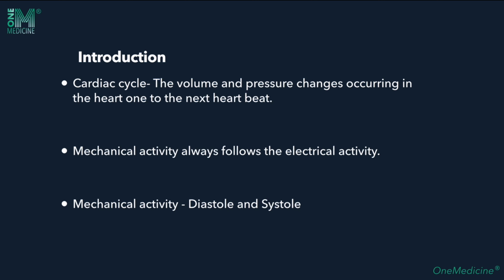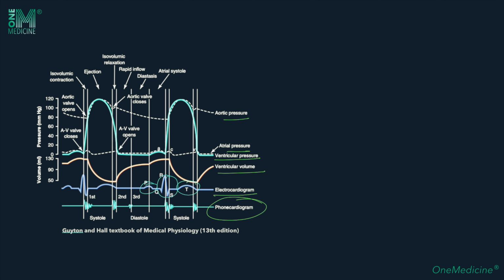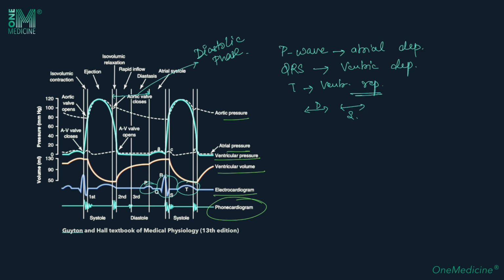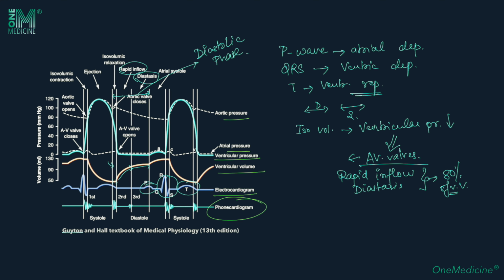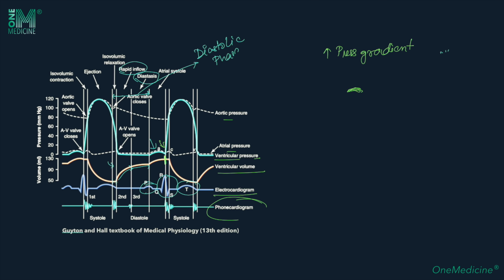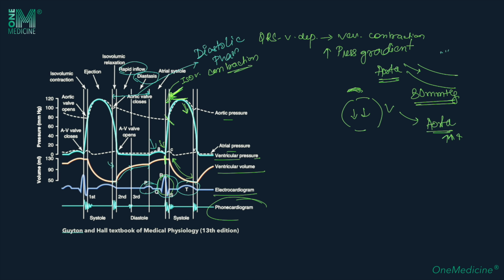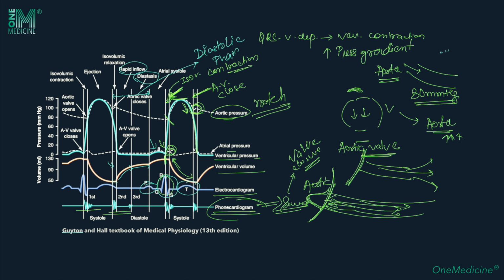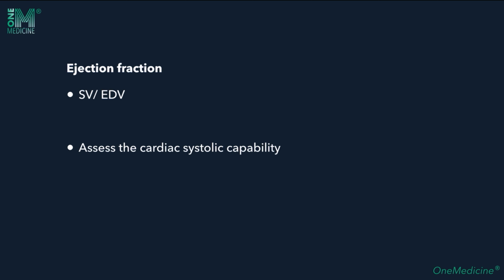OneMedicine | Cardiac Cycle | Physiology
OneMedicine Lectures | Physiology | Cardiac Cycle
Lecture by Dr. Ankita Singh